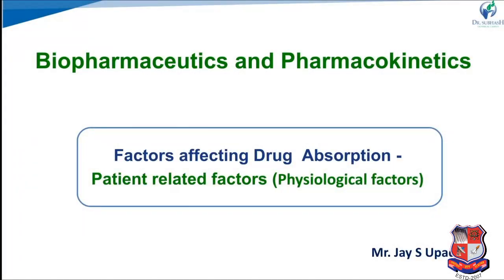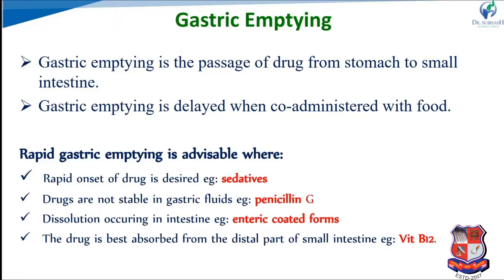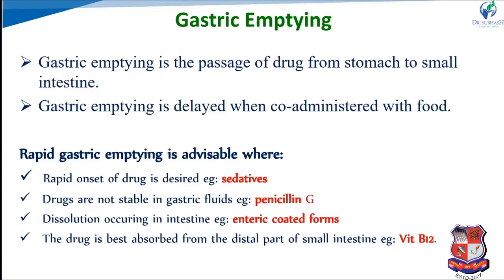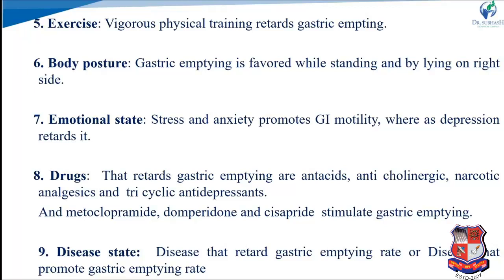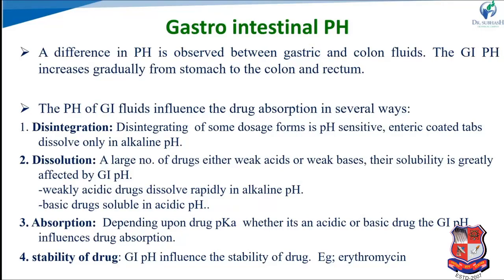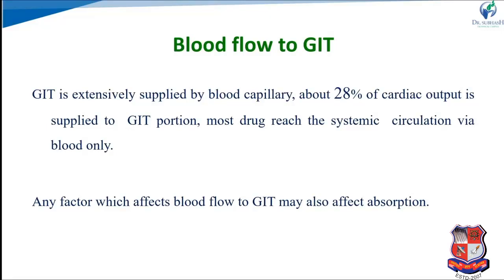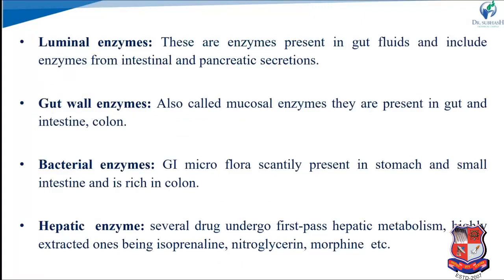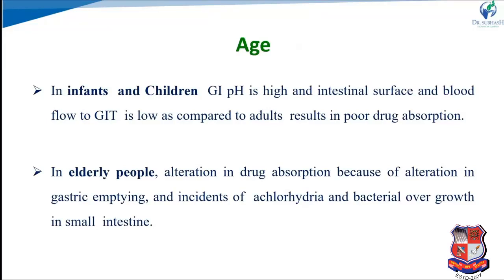GTU_BP_PHARMACY_BP604TT_Biopharmaceutics and Pharmacokintetics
BP  -  PHARMACY
Subject : BP604TT  -  Biopharmaceutics and Pharmacokintetics (Sem-6)
Created By : Mr. Jay S Upadhyay [Assistant Professor] | 04 Jun 2020 | 55 MB
College : 287 - DR. SUBHASH TECHNICAL CAMPUS
Topic : Factors Affecting Drug Absorption PatientRelated Factors